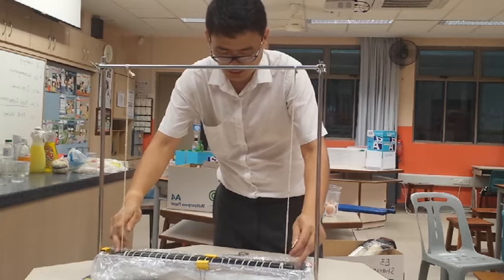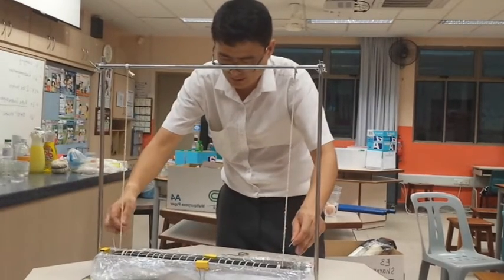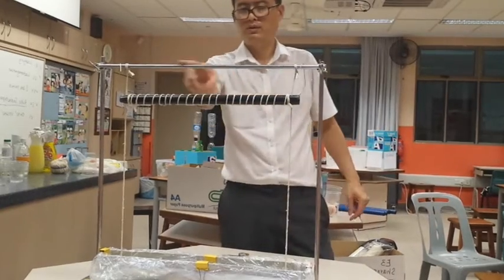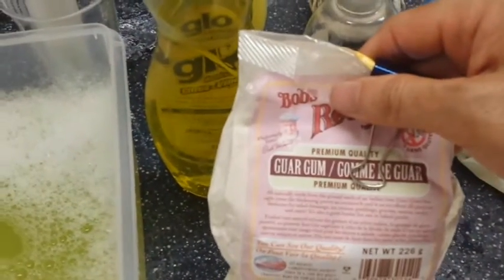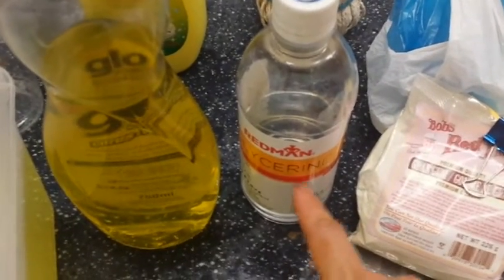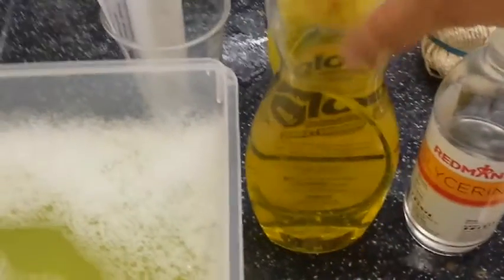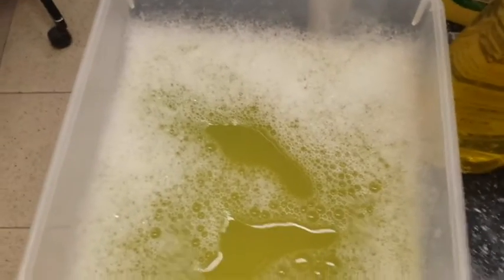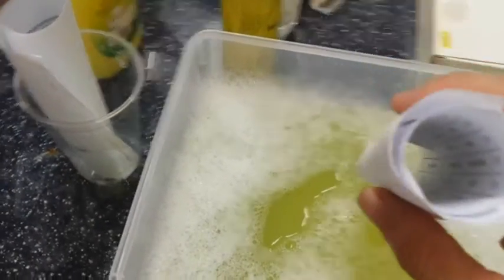bubble solution using guar gum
- 1/2 teaspoon of guar gum powder per litre
- enough glycerol to cover it (or other alcohol, eg rubbing alcohol (isopropyl alcohol), mouthwash)
- washing up liquid, thick transparent kind, not cloudy type
- optional: baking powder, or baking soda with citric acid as pH buffer

Mix the guar gum powder with some alcohol to make a paste. This helps prevent it from being lumpy. gradually add water and stir to hydrate it.  Add washing up liquid and pH buffer. Stir well and leave it for a few hours for best results.